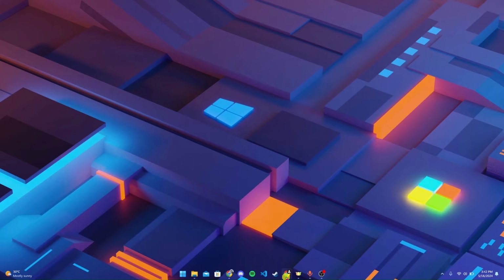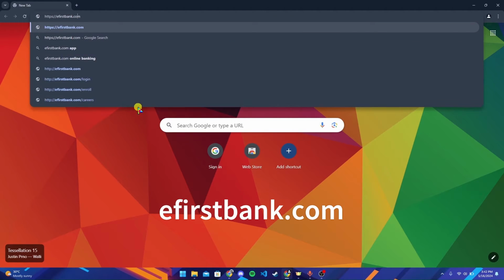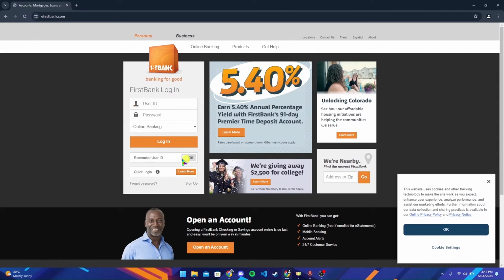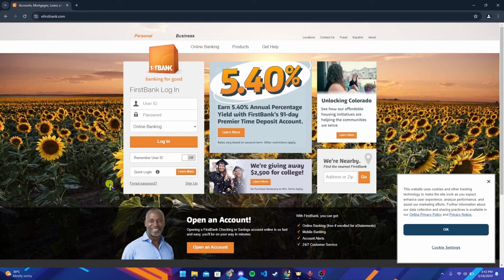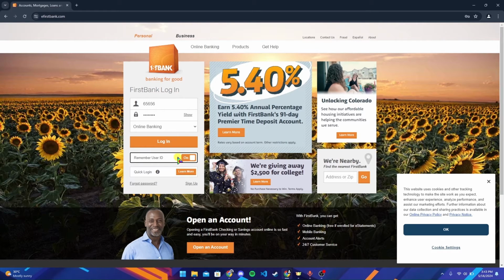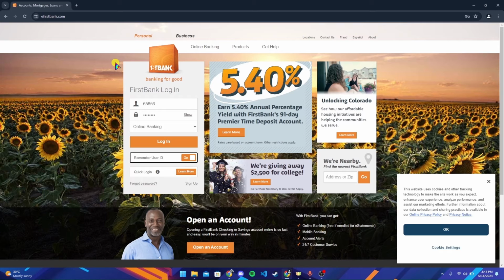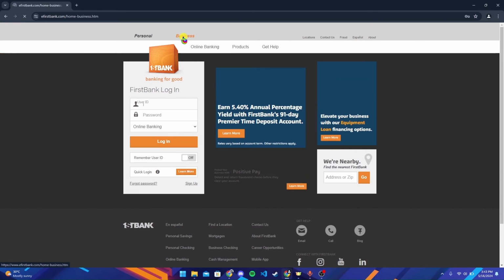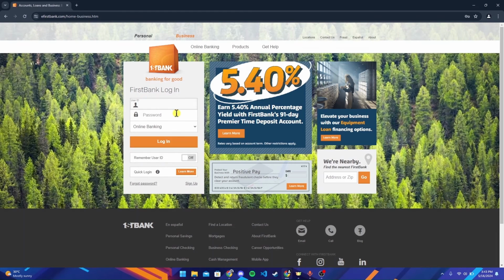How to Login First Bank Account 2024?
Welcome to our quick guide on logging into your First Bank account! In this video, we'll walk you through the simple steps to access your First Bank online banking platform hassle-free.
From navigating to the login page to securely entering your credentials, we've got you covered.